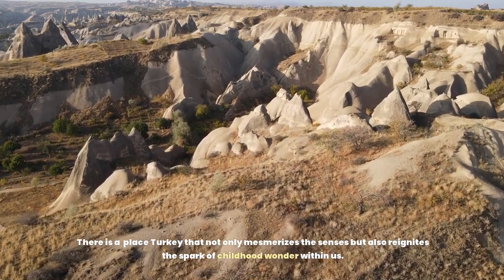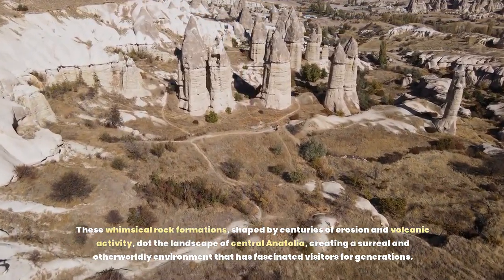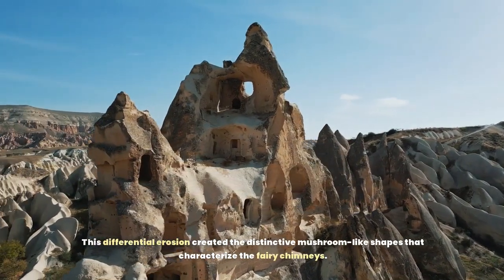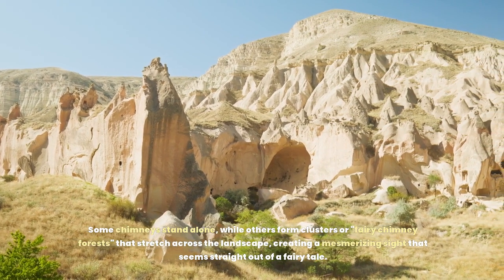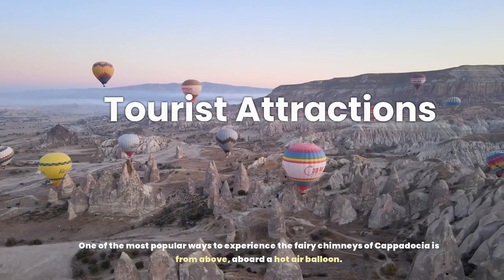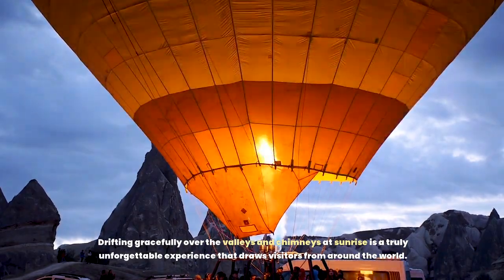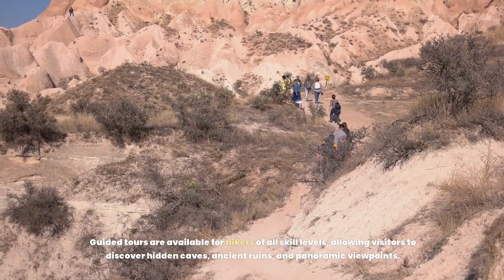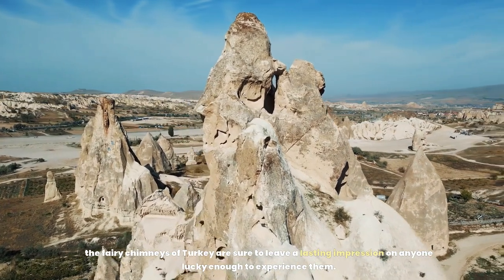Enchanting Fairy Chimneys: A Geological Wonder of Cappadocia Turkey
Welcome to an enchanting journey through Turkey's iconic Fairy Chimneys of Cappadocia! Join us as we explore these mesmerizing rock formations, shaped by millions of years of geological activity, and discover the rich cultural heritage and tourist attractions surrounding them.

Carved by the hand of time, the Fairy Chimneys stand as silent witnesses to centuries of history, transporting travelers to a realm of surreal beauty where fairy tales come to life amidst the rugged terrain of central Anatolia.

In this comprehensive video, we delve into the geological origins of the Fairy Chimneys, exploring the formation process and the unique characteristics that make them so captivating. From their conical bodies to their slender necks and protective capstones, each chimney tells a story of ancient volcanic activity and erosion.

But the Fairy Chimneys of Cappadocia are more than just geological wonders; they are symbols of Turkey's rich cultural heritage. Discover the historical context behind these formations, from the underground cities carved by ancient civilizations to the rock-cut churches decorated with elaborate frescoes.

Immerse yourself in the folklore and legends surrounding the Fairy Chimneys, from mythical creatures like the "peris" or "fairy maidens" said to inhabit them to the tales of giants and ancient heroes petrified in stone.

Explore the tourist attractions of Cappadocia, from exhilarating hot air balloon rides offering panoramic views of the surreal landscape to the hidden world of underground cities and the UNESCO World Heritage site of the Göreme Open-Air Museum. Hike through valleys, canyons, and fairy chimney forests, or experience the unique atmosphere of Cappadocia by staying in one of the region's famous cave hotels.

In conclusion, the Fairy Chimneys of Cappadocia are not only geological wonders but also cultural icons and tourist attractions of global significance. Whether viewed from above in a hot air balloon or explored up close on foot, the Fairy Chimneys of Turkey are sure to leave a lasting impression on anyone lucky enough to experience them.

Join us on this mesmerizing journey to Turkey's Fairy Chimneys of Cappadocia and discover the magic of this enchanting destination!

00:00 Intro
00:09 Welcome to Turkey
00:38 Turkey, a land steeped in history and natural beauty
01:12 Geological Origins
02:44 Cultural Significance
04:14 Tourist Attractions
05:59 Conclusion